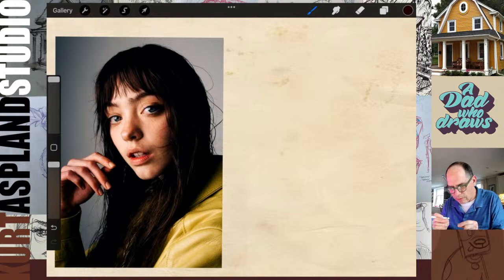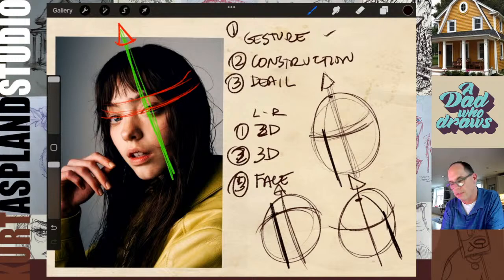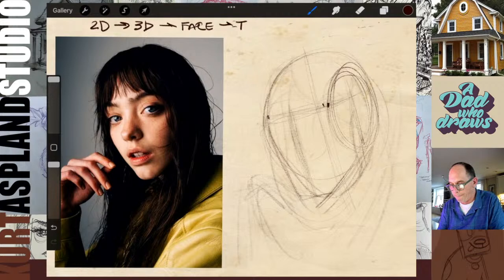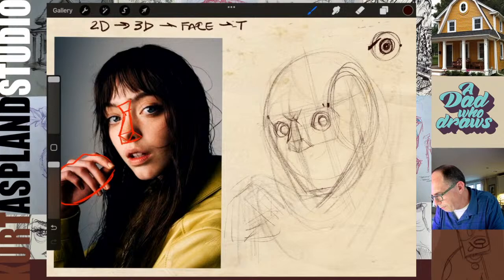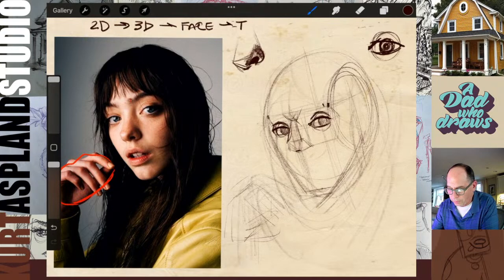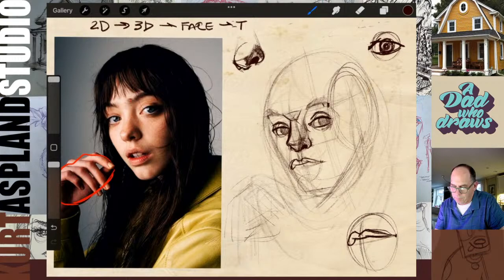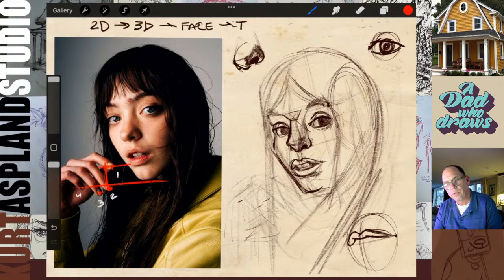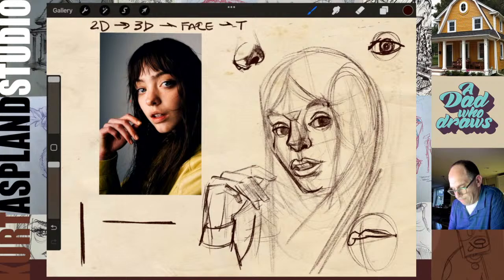How do I draw a face! Learn to sketch a face for beginners with Procreate.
►How do you start drawing for beginners? Take the Beginners Workshop CLASS

Learn to draw a girls face in this art tutorial with Procreate using the Andrew Loomis Method. This is a digital art method so you can learn to draw and sketch a face. Learn how to use procreate and find your own art style. is a drawing academy with Kurt Aspland, a dad who draws.  Learn to draw with Kurt everyday when he goes live with the daily drawing. He is live to answer questions and give any help needed. A dad who draws also offers drawing courses and one-on-one coaching to encourage your dreams, overcome your doubts and improve your drawing skills.

How to draw the face. Join me each Wednesday night for a live portrait drawing step by step drawing tutorial.

Kurt Aspland shows you step by step how to draw a face in this live event. how to draw face for beginners. This live event will demonstrate step by step the drawing process of portrait drawing. Follow along with Kurt as he shows you step by step; how to draw an eye, how to draw a nose, how to draw a mouth, how to draw the skull, how to draw hair, how to draw the ear and how to draw the whole head. Learn the tricks to capturing a persons likeness in your drawings, learn how to draw the head in 3D, learn how to draw the character of a person, learn how to draw a cartoon of a person. This live event is perfect for all styles of drawing; anime, cartoon, illustration, children illustrations, realism, character design.   Kurt uses Adobe Photoshop and a Wacom Tablet to draw with.